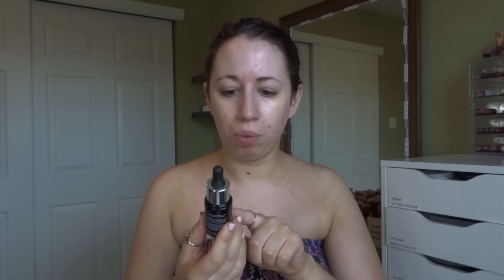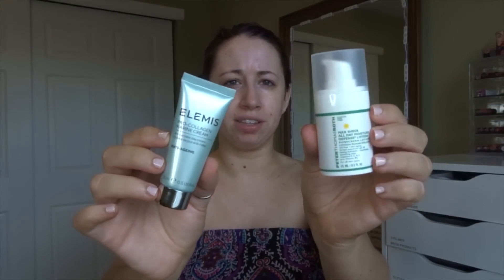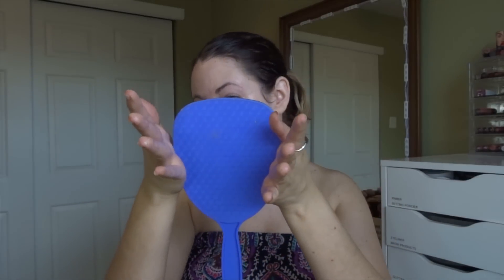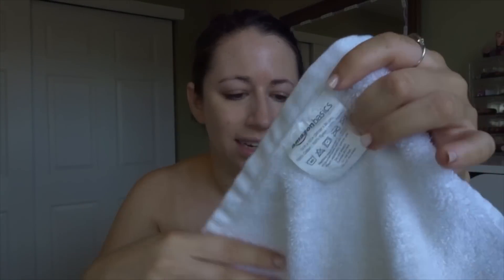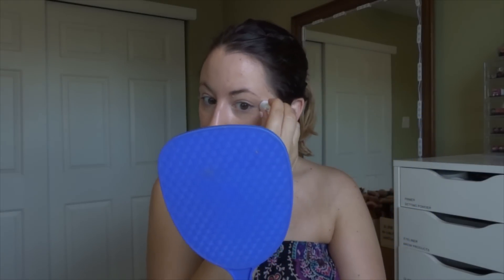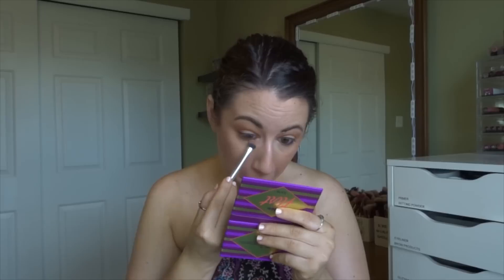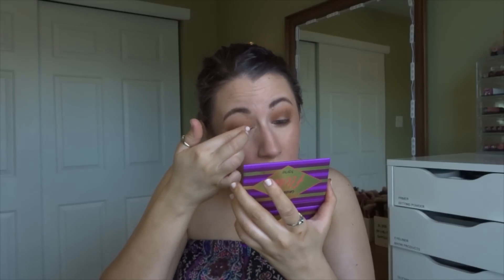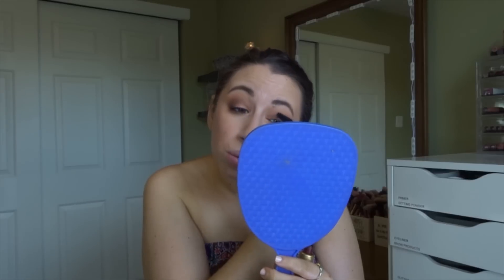TESTING NEW MAKEUP | NO 7, URBAN DECAY, TARTE, COLOURPOP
PRODUCTS MENTIONED:
*No 7 Drop Foundation
*Elemis Marine Cream
*Peter Thomas Roth Sunscreen
*111 Skin Vitamin C Boosting Serum
*Goldfaden MD Eye Cream
*Revolution Skincare CBD Oil
*First Aid Beauty Hello FAB Concealer
*Mac Paint Pot
*Flower Beauty Blush Bomb
*Milk Makeup highlighter
*Laura Mercier Setting Powder
*Almay Pressed Powder
*Benefit Precisely My Brow
*ABH Clear Brow Gel
*Makeup Revolution Mega Bronzer
*Wet n Wild Blush
*Colourpop Liner Best O
*Tarte Flirt Palette
*Laneige Lip Sleeping Mask
*Lip Stick Queen Lip Restore Lip Scrub
*Flower Beauty Seal The Deal Setting Spray
*Wander Beauty Mile High Mascara
*Urban Decay Vice Lipstick